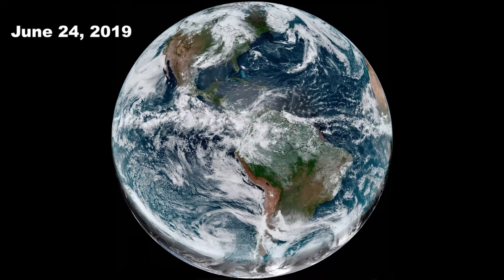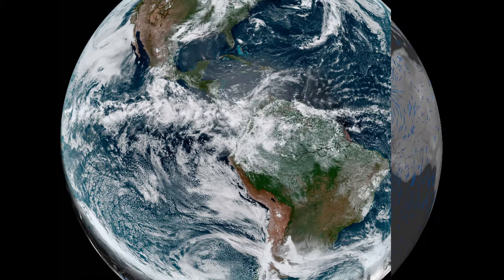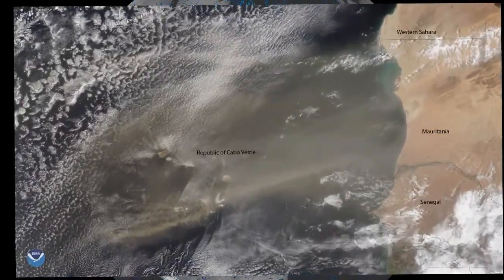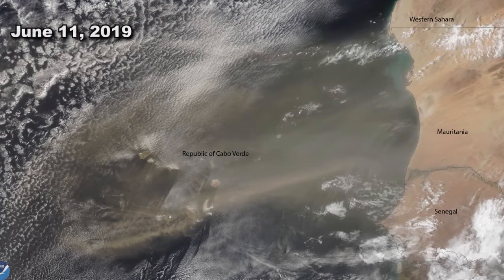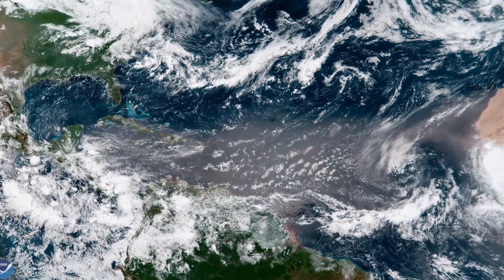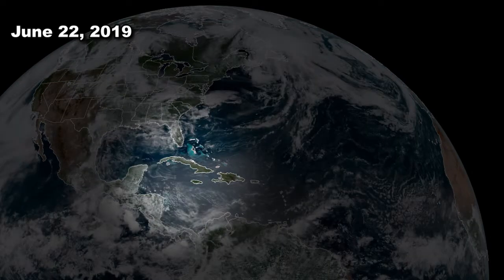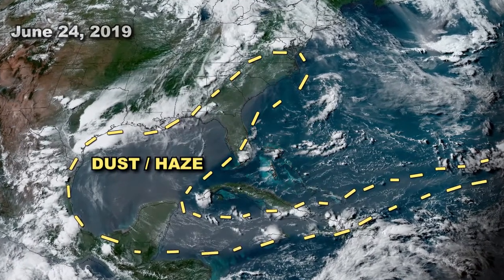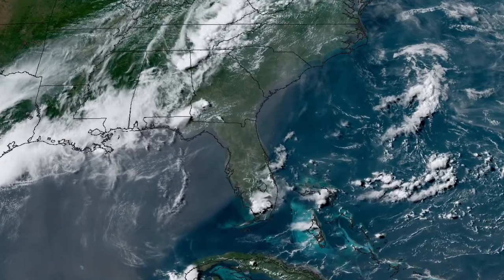Dust from Sahara Crosses Atlantic to Reach US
Dust lofted from the Sahara Desert in Africa frequently crosses the Atlantic in large plumes, detected by satellite. It creates haze that can give more color to sunrises and sunsets but the particles also reduce air quality in the Caribbean, Bahamas, Mexico and the US. There's research now to see how these plumes of dust play a role in likely reducing tropical storm formation or growth.

NOAA's Atlantic Oceanographic & Meteorological Laboratory , describes this dust is a "mass of dry, dusty air that forms over the Sahara and moves over the tropical North Atlantic every 3-5 days, peaking from June to mid-August. It’s 1-3 miles thick, exists about 1 mile above the surface, and can be as large as the lower 48."

More educational science and videos for k-12 and even college level by subscription